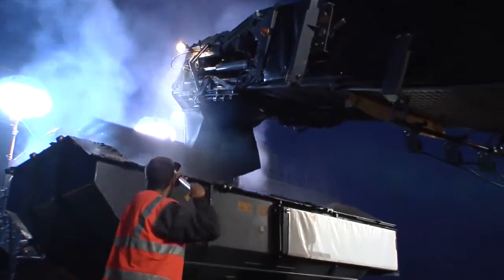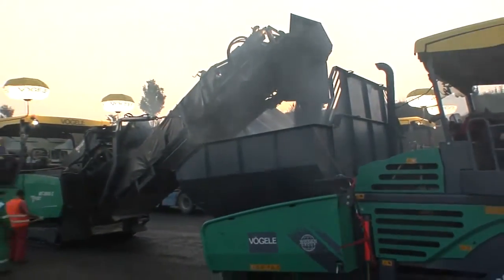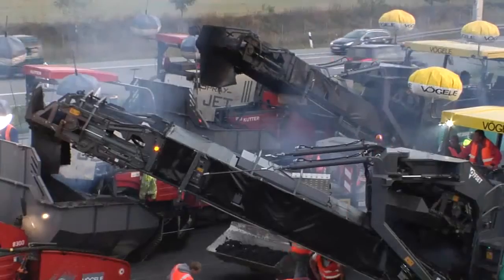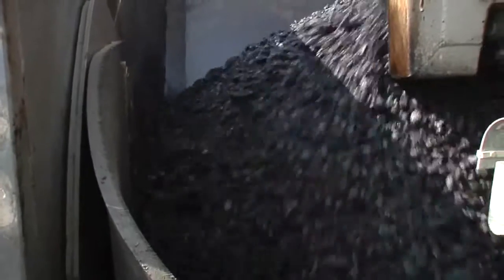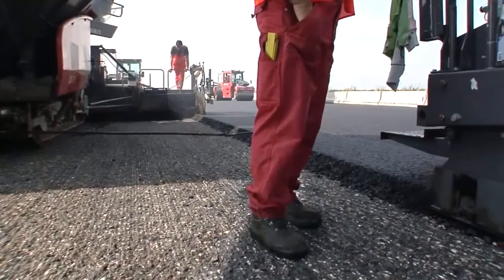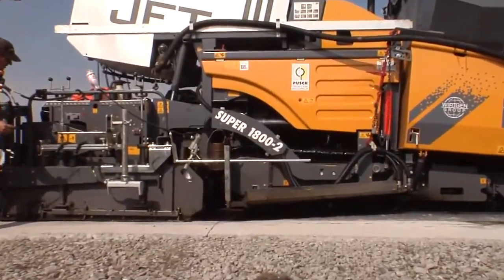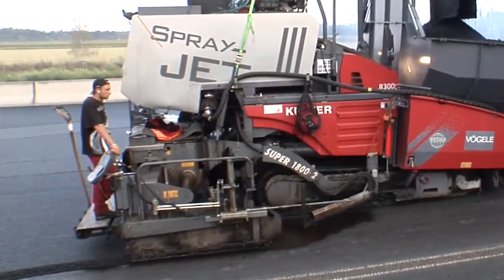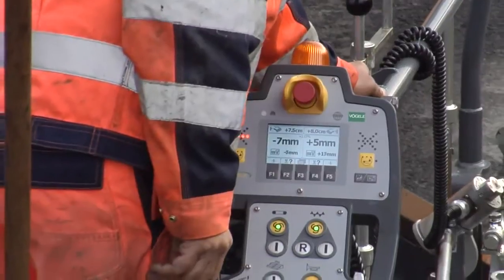Pavimentação rodoviária: VÖGELE MT3000 2i Offset e SUPER 1800-2